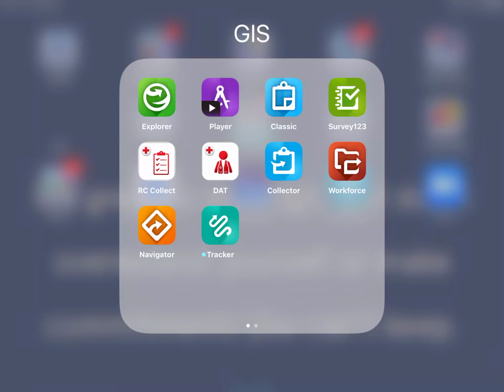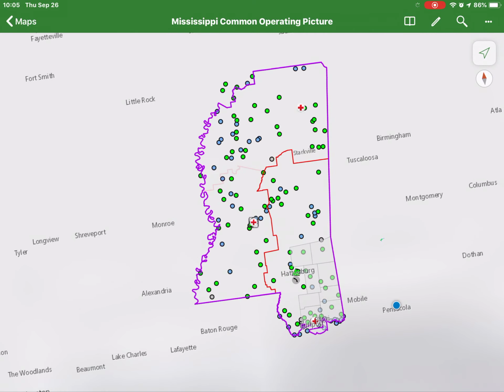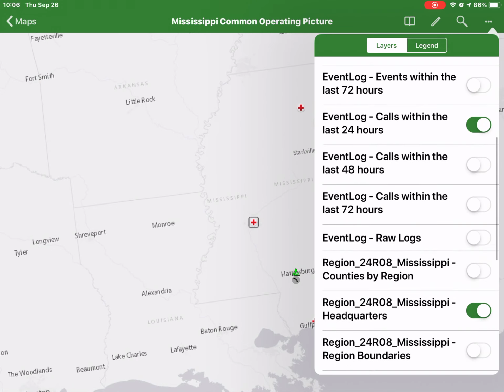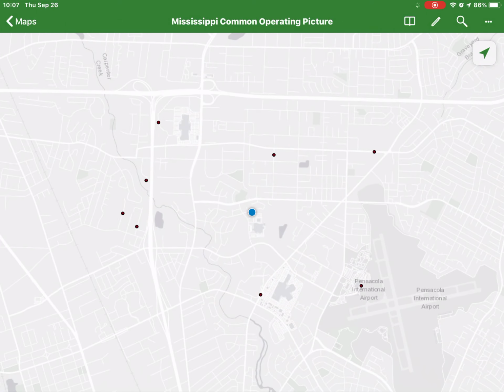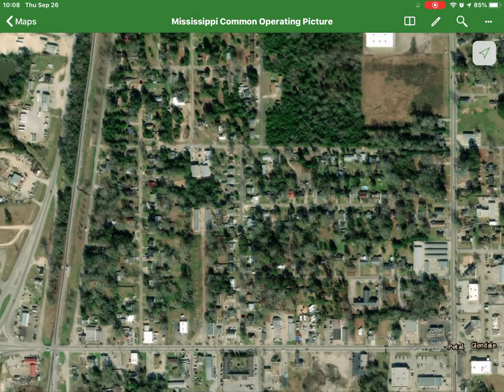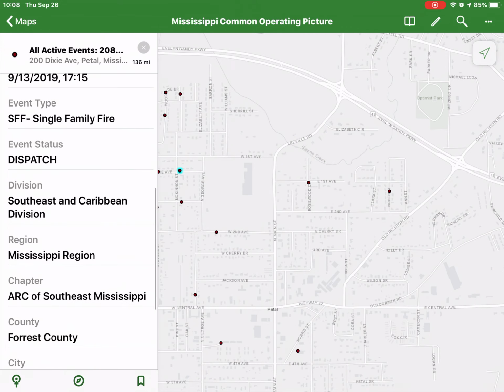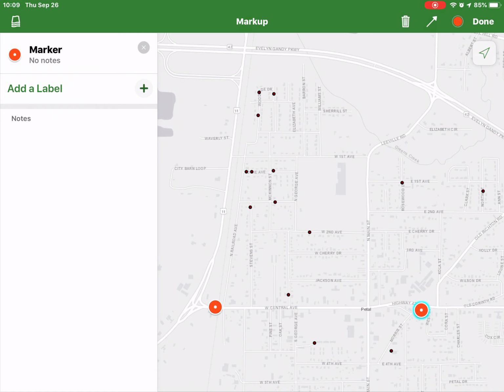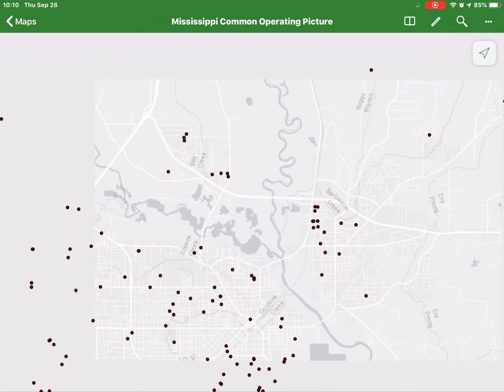Using Explorer to view Mississippi Common Operating Picture